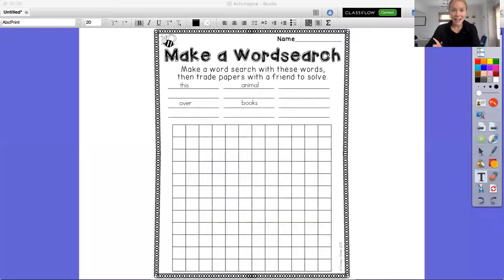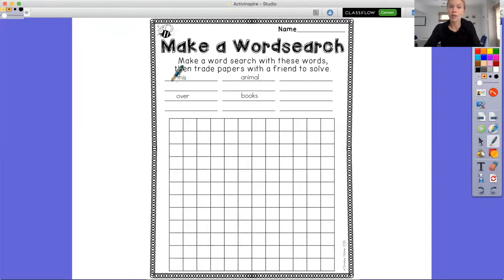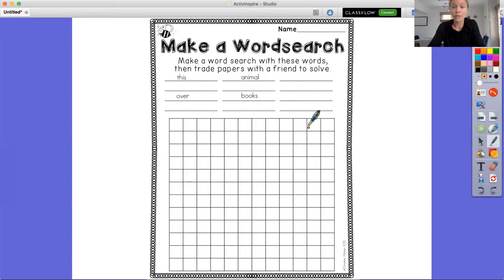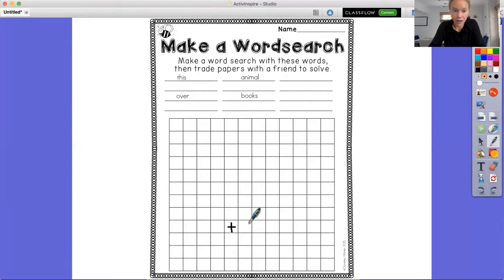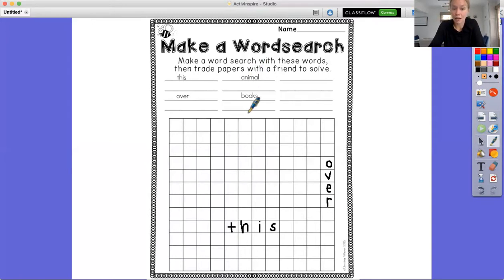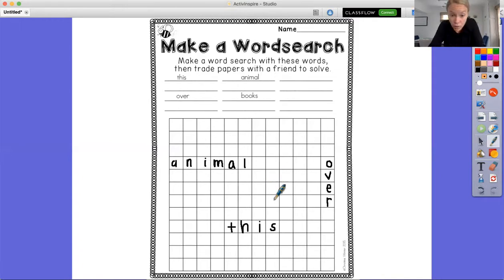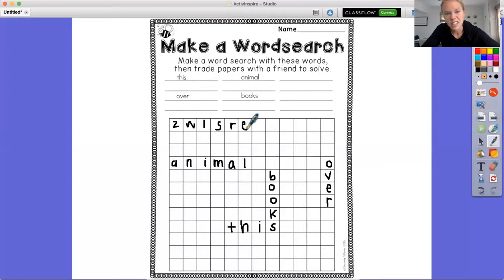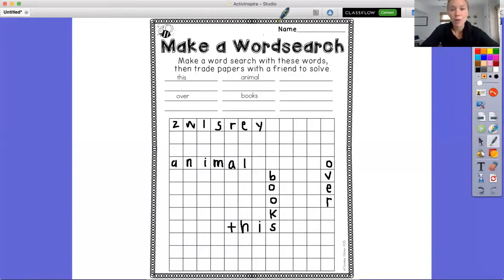Tuesday, May 19: Phonics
Make Your Own Wordsearch!